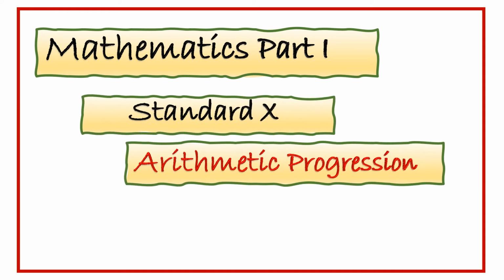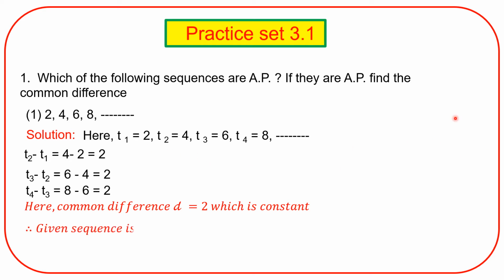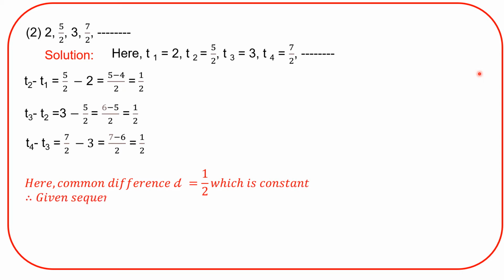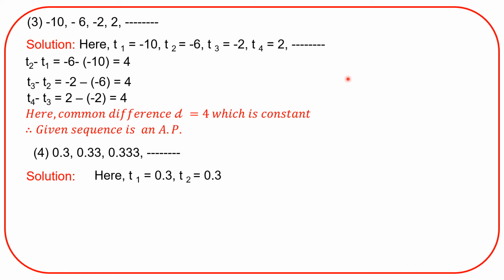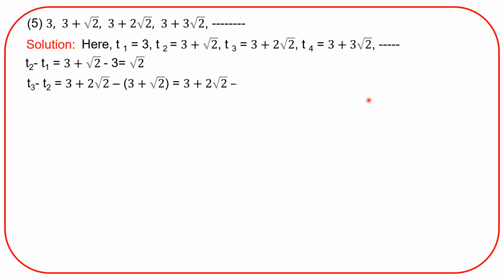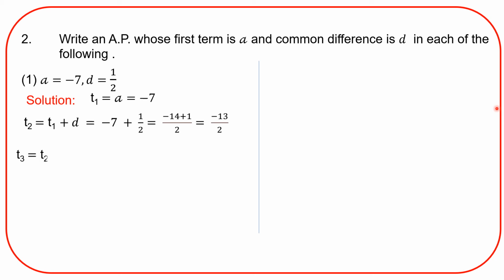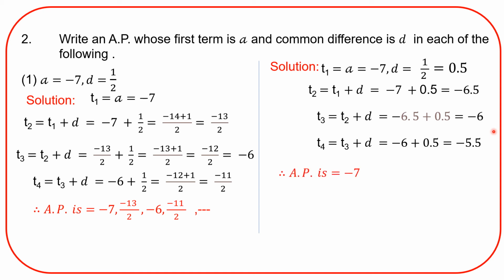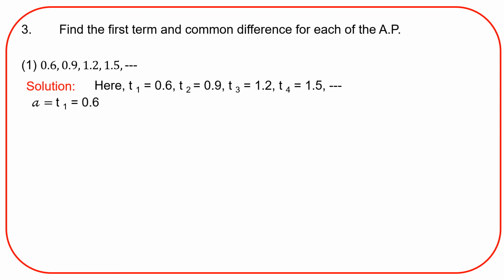Examples based on arithmetic progression / Practice set 3.1/ Mathematics Part 1/ Std 10th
Hello,
In this video solve the examples based on A.P.
Here the links of previous videos which are helps you understand the concept.